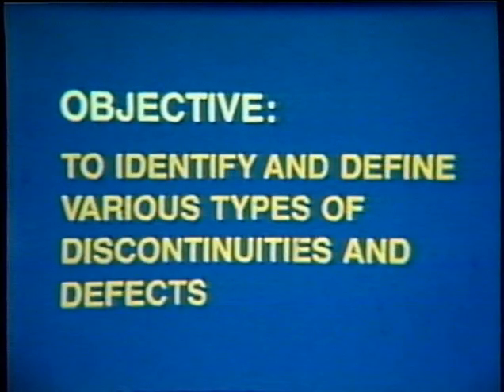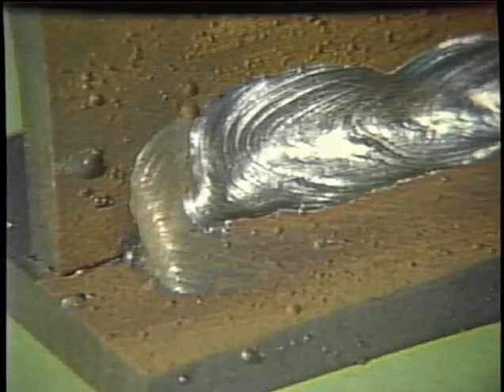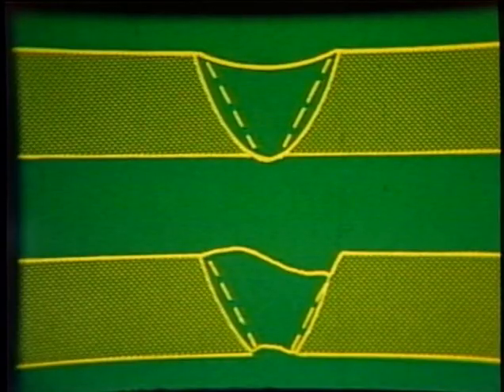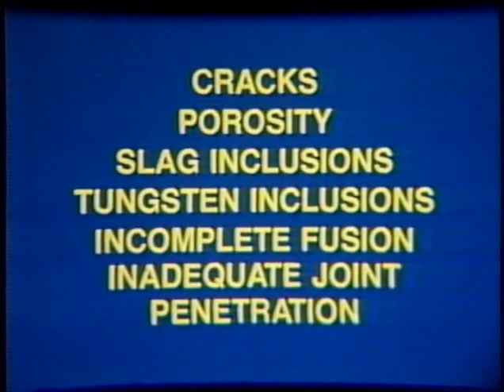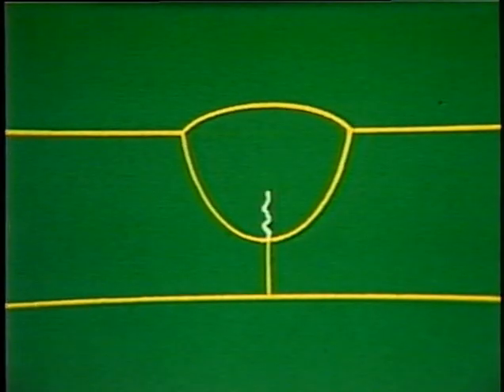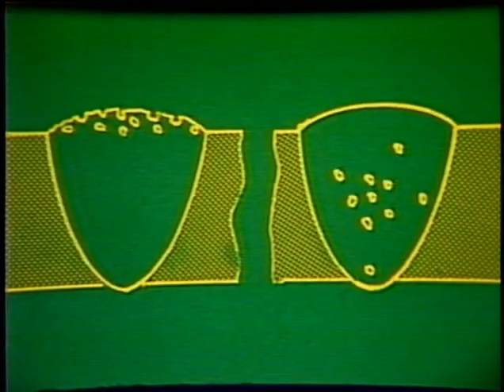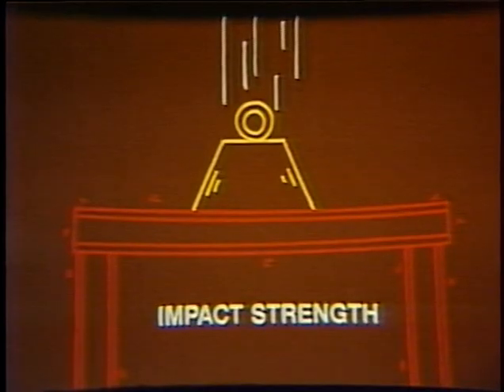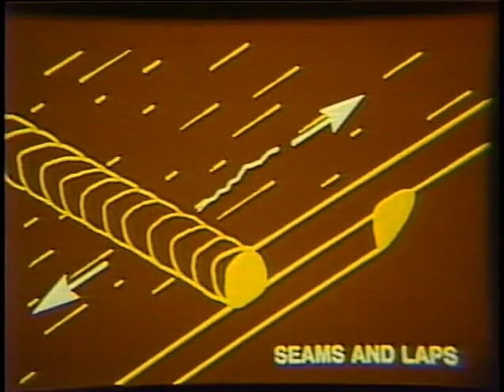Identification of Weld Discontinuities and Defects